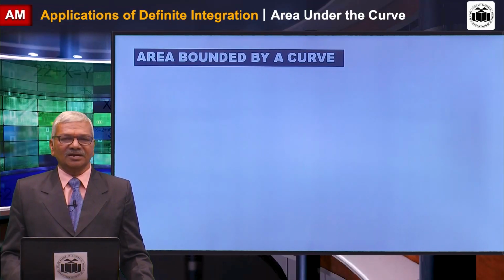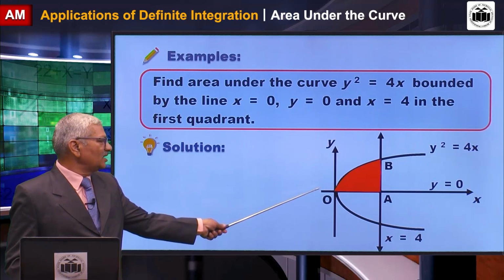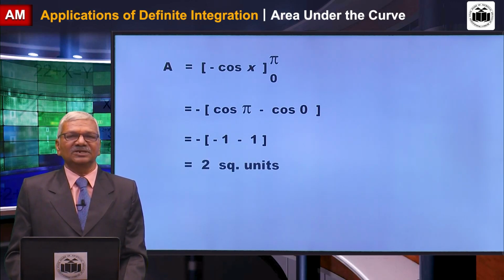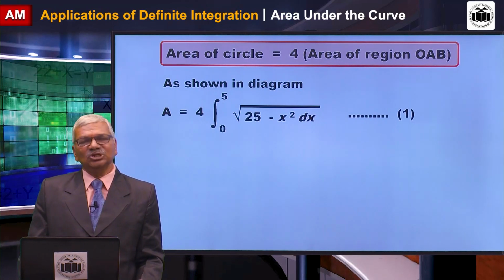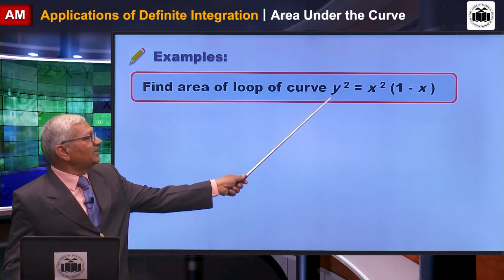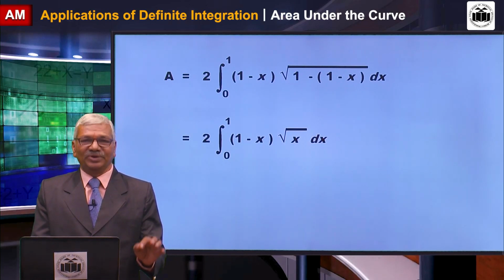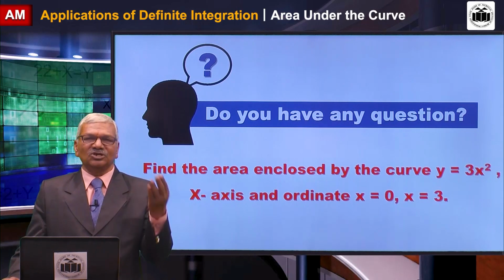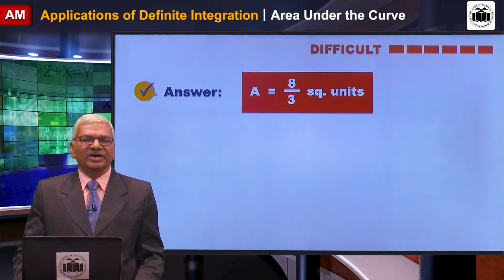DIP M2 U3 03 Area Under the Curve